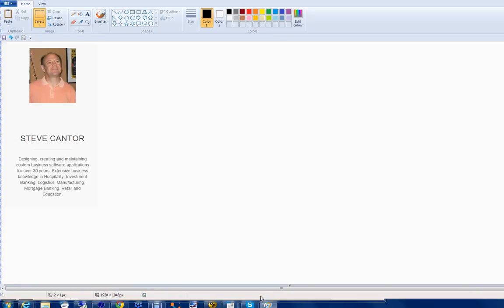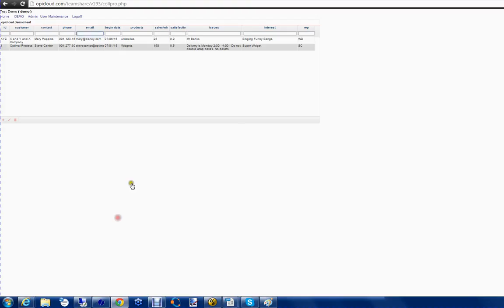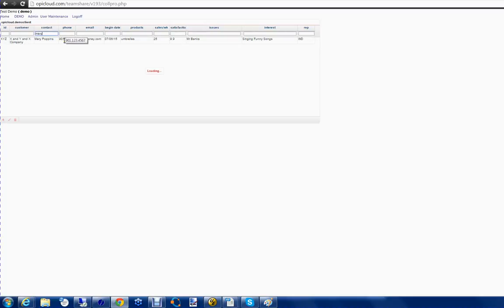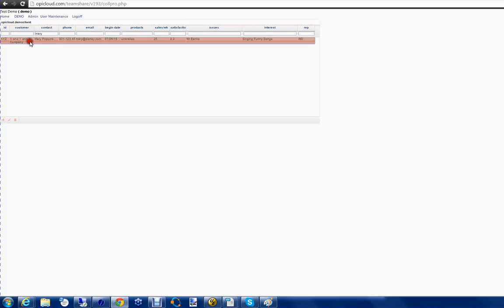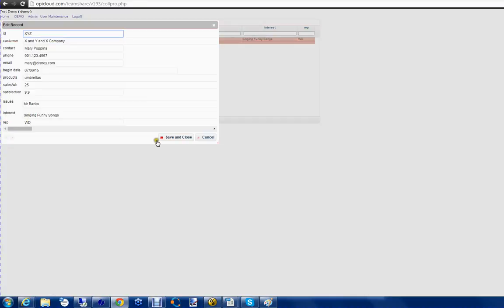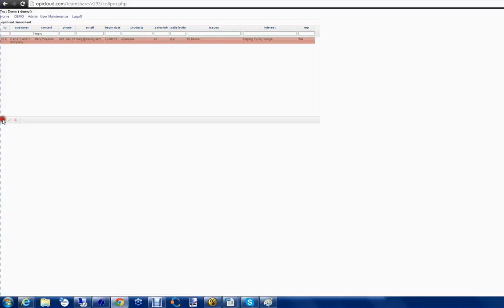teamshare0801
Team Share